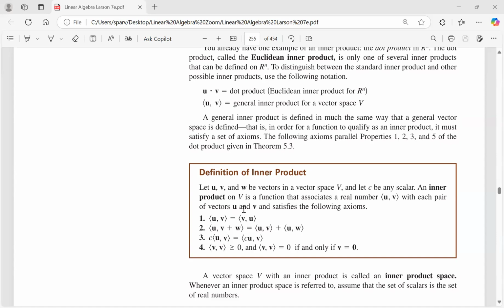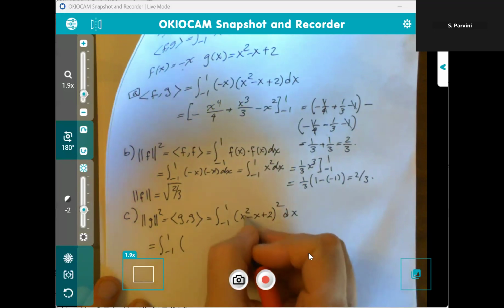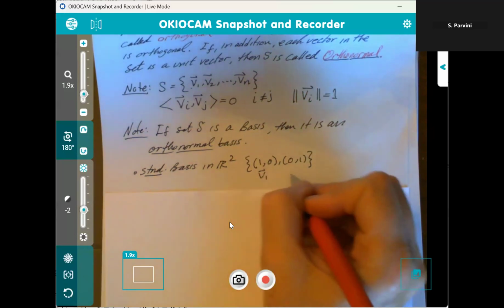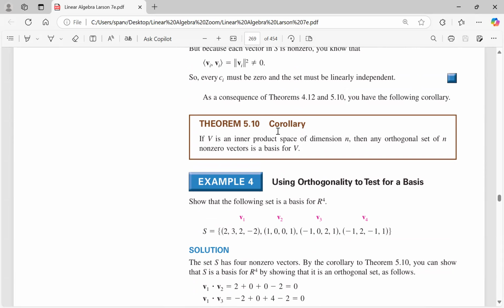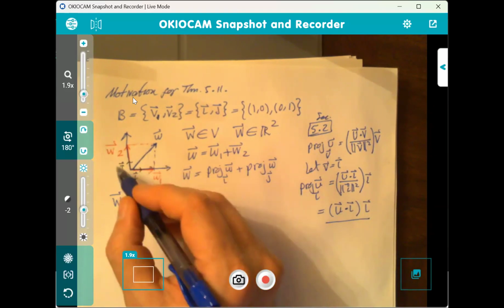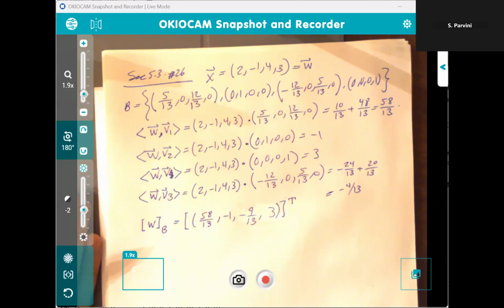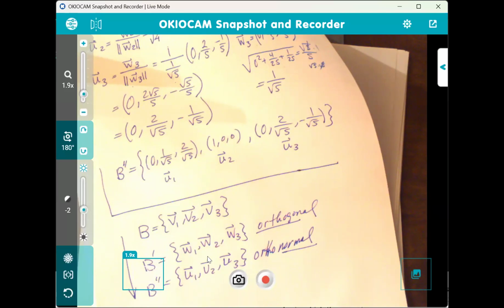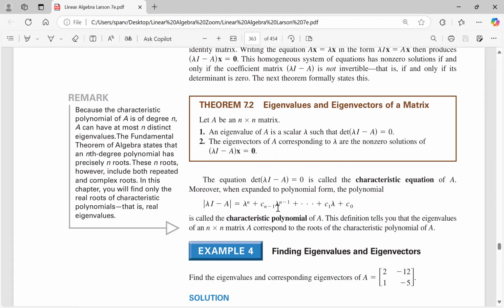Liner Algebra - Lecture 12 - Gram-Schmidt Orthonormalization